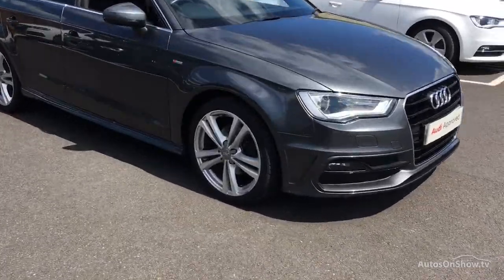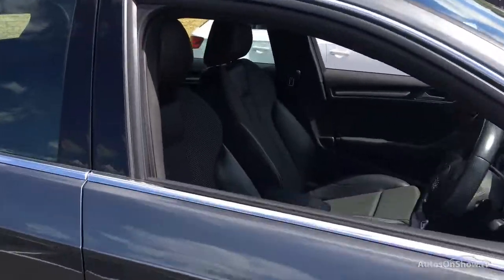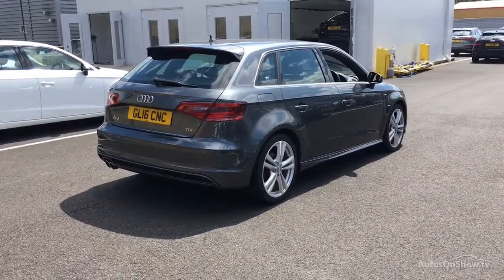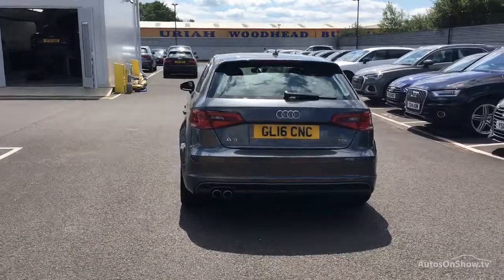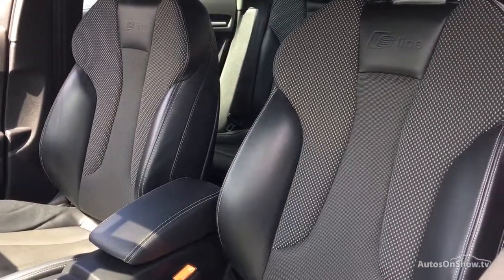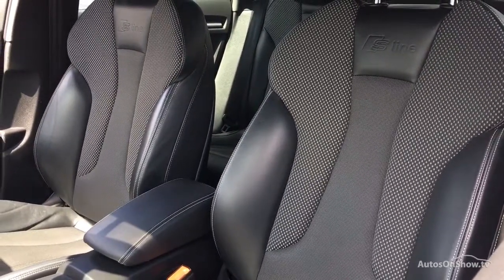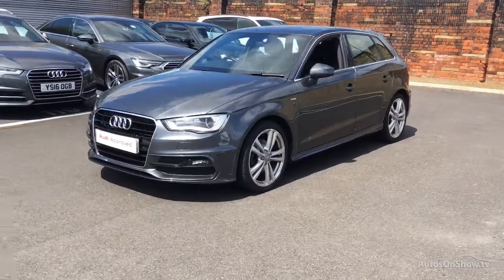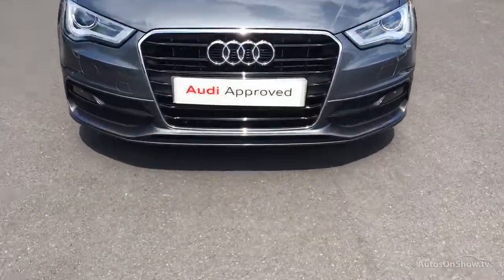GL16CNC AUDI A3 TDI S LINE NAV GREY 2016, Bradford Audi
2016 AUDI A3 TDI S LINE NAV HATCHBACK DIESEL, in GREY